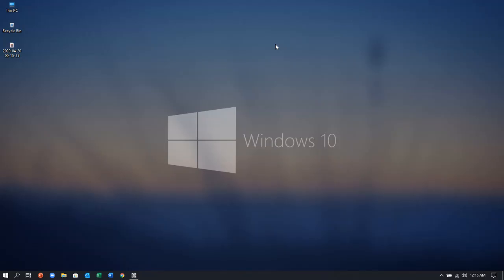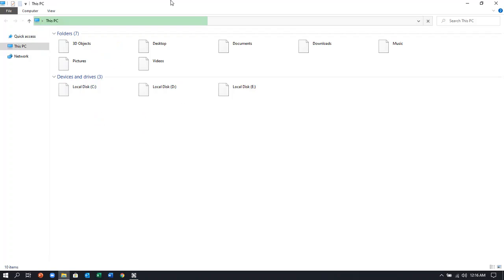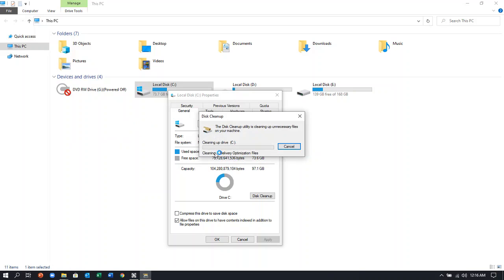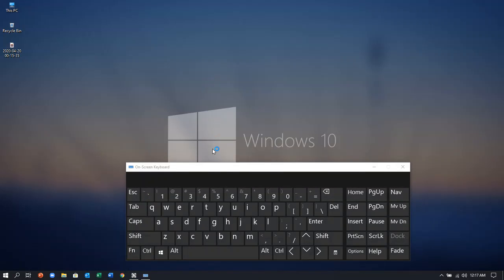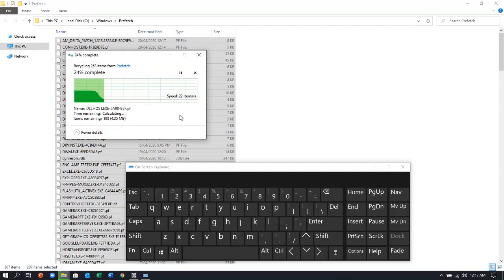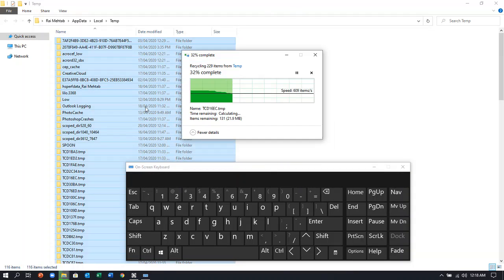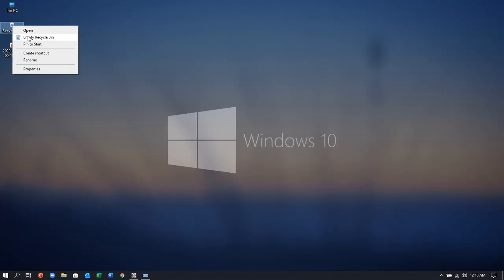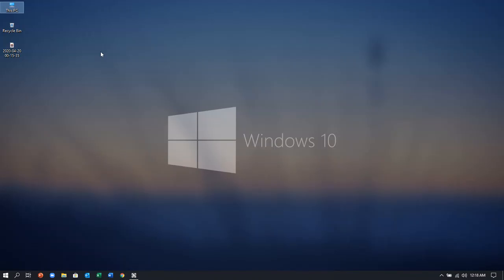How to Clear All Cache, junk files and dump memory in any Windows | 3 Steps defined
This video will guide you about cleaning and clearing the system cache, junk files and dump memory to make your system work faster and perform better.